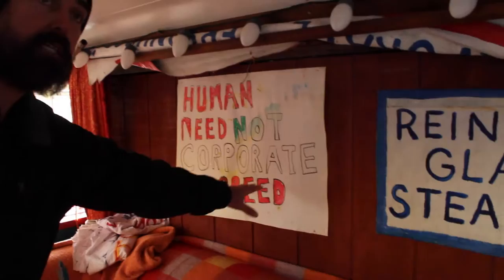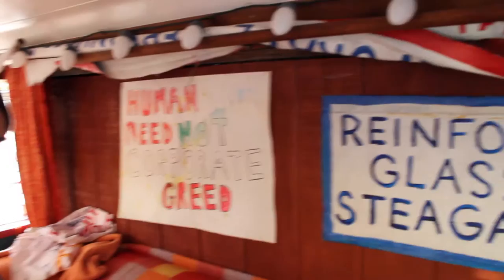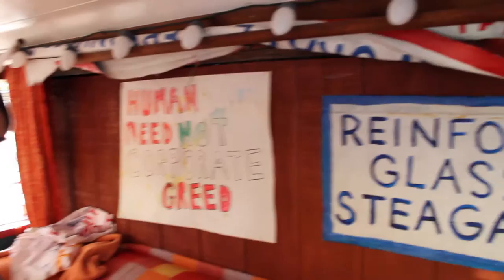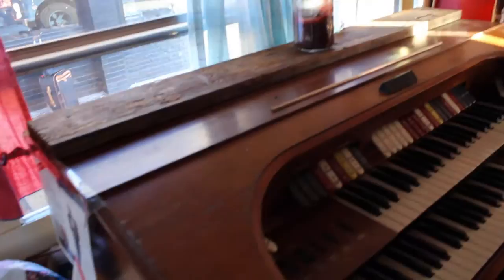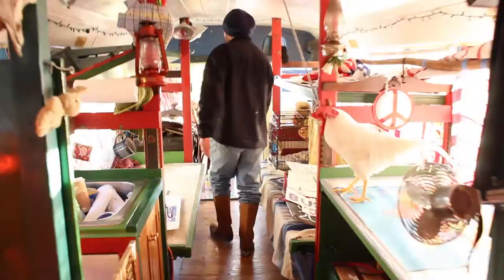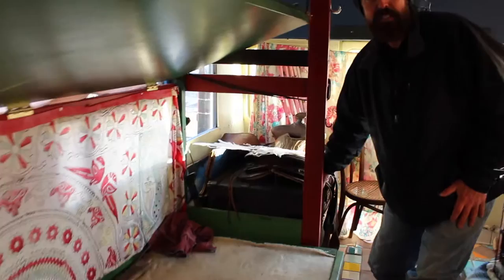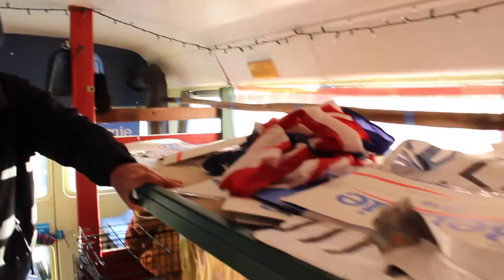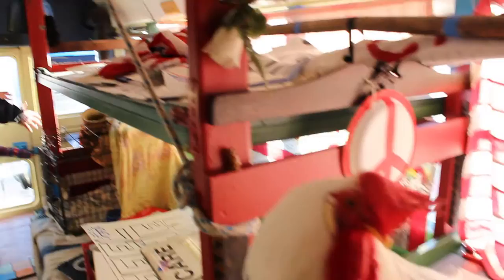Mark Buckley Interview Clip